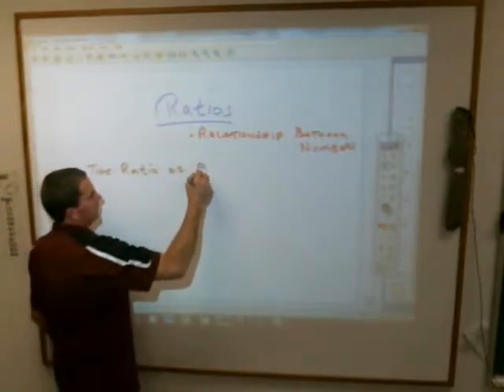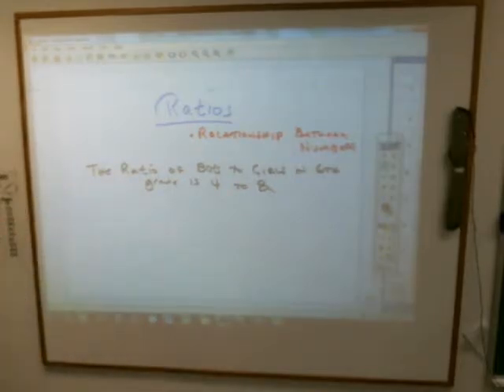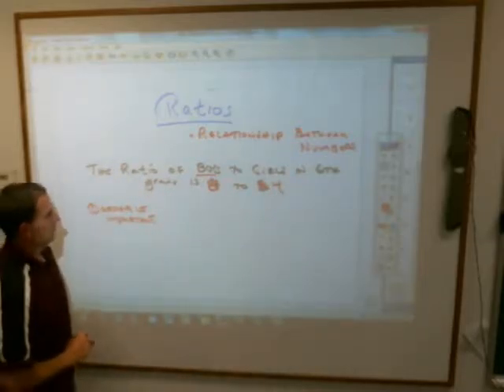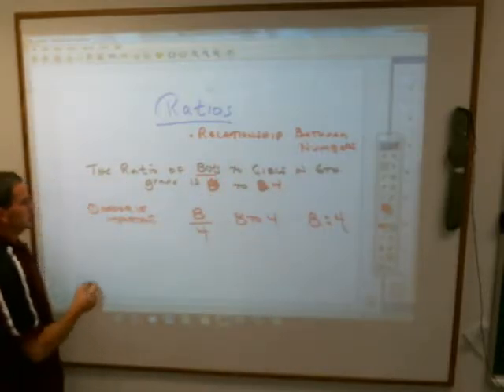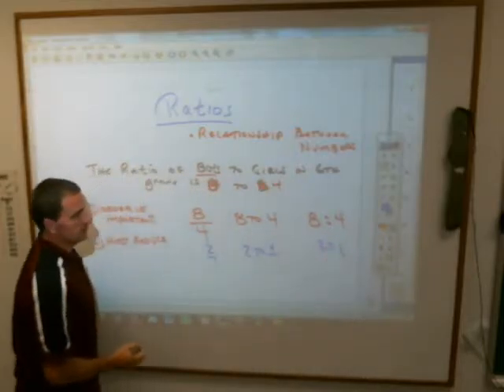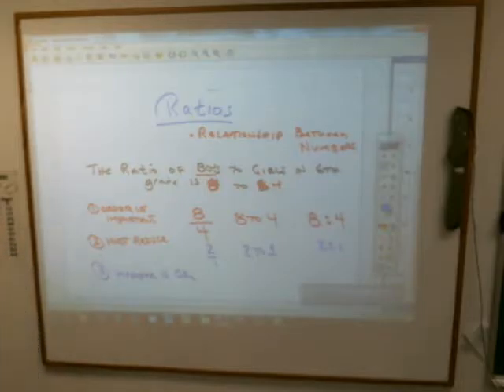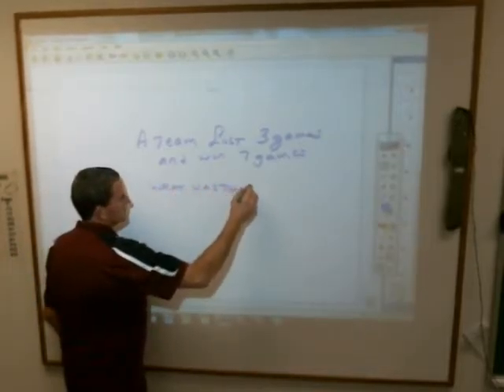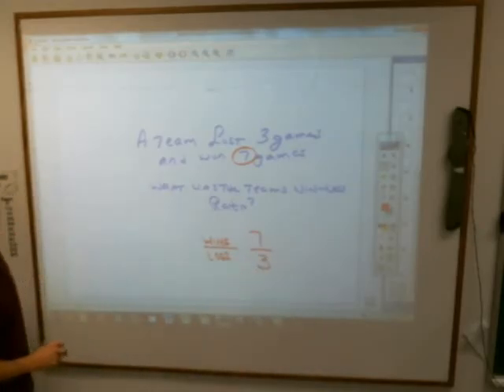6 Ratio 23